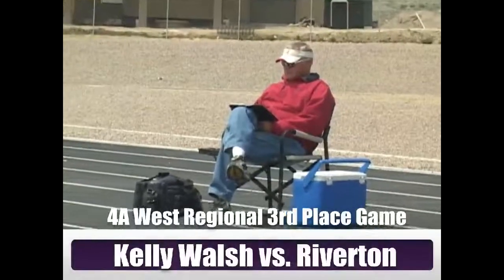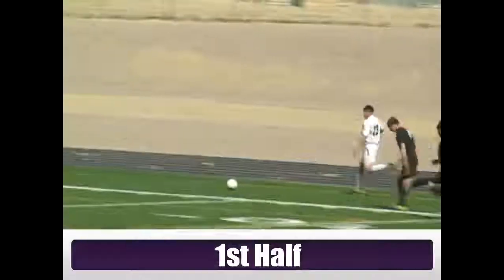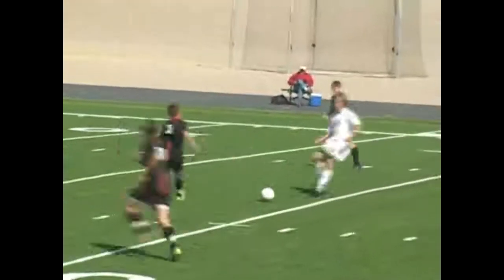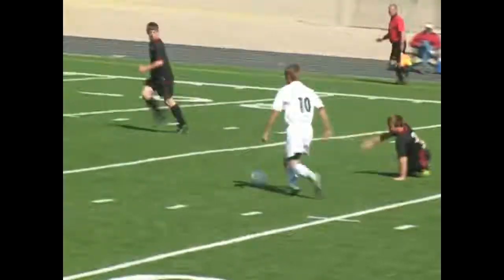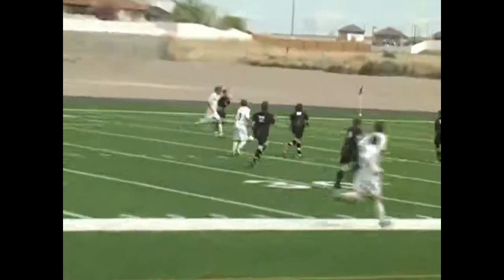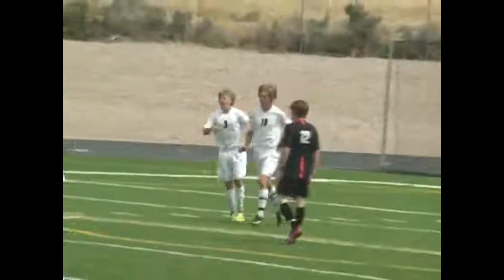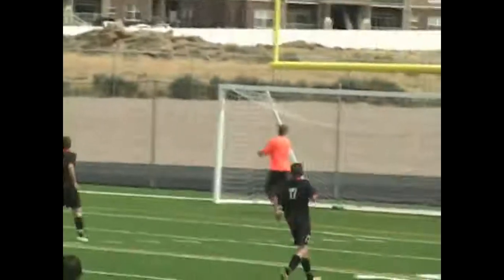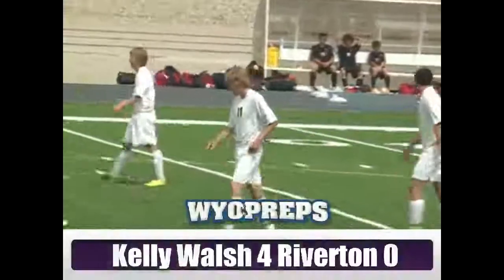Kelly Walsh vs. Riverton - Boys Soccer 4A West Regional 3rd Place Game